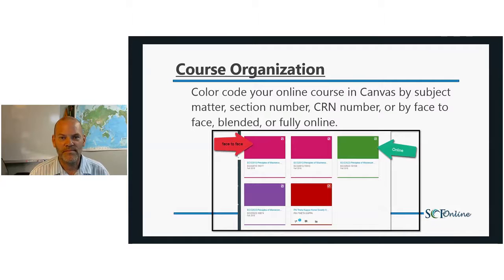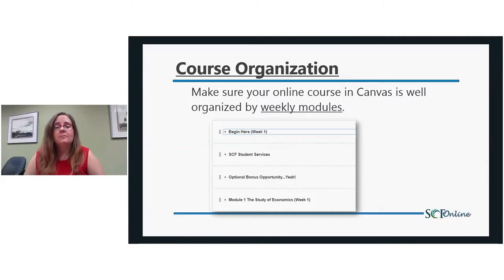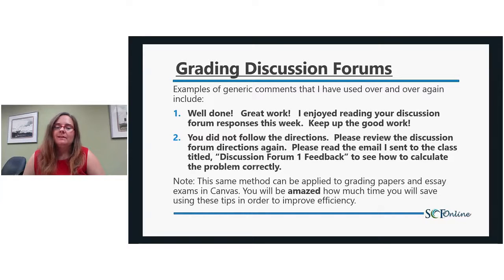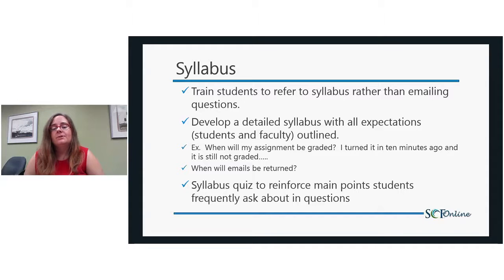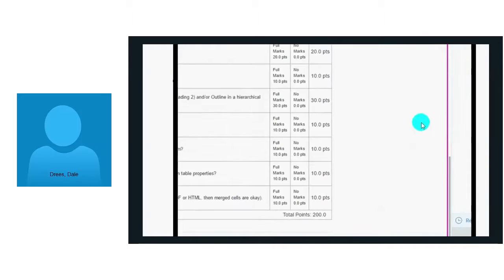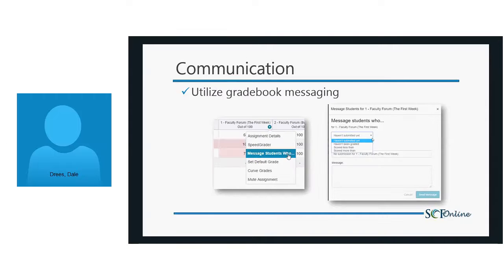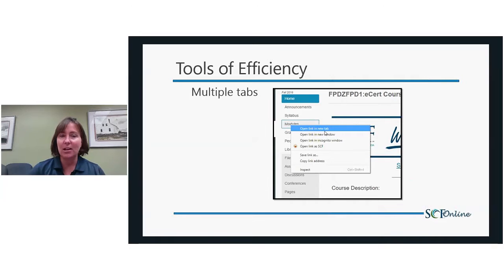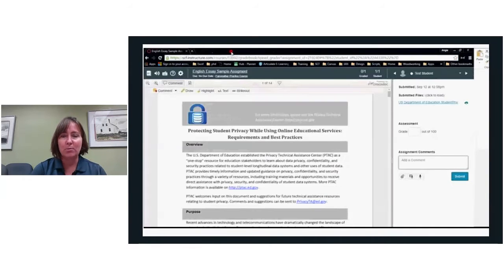Creating Student Success Seminar Series- Part 2 Efficiency